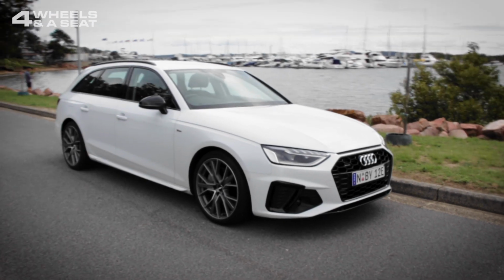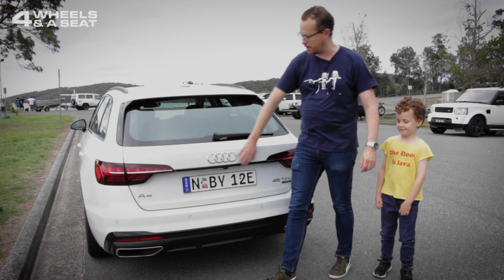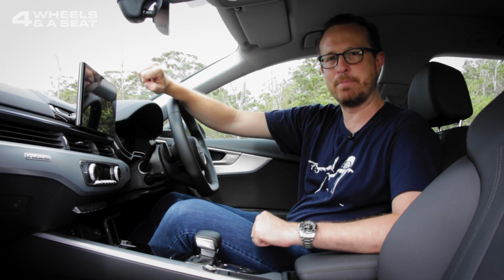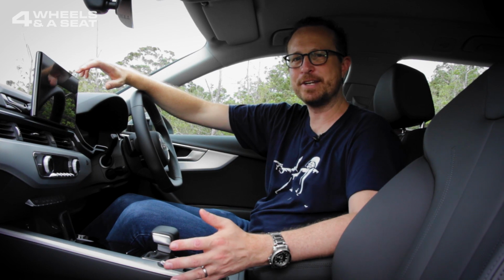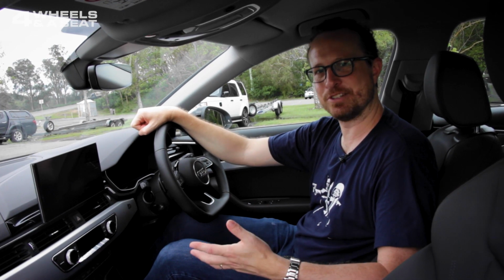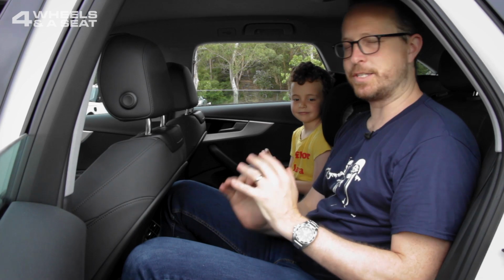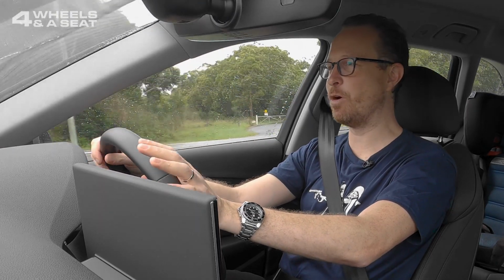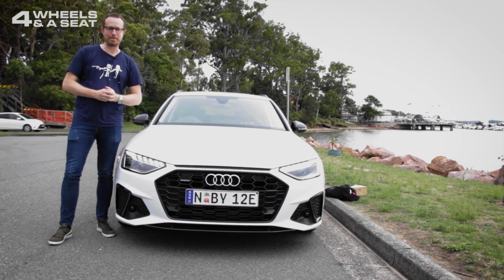Walk Around and Test Drive | 2020 Audi A4 Avant 45 TFSI Review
There aren't too many wagons left to buy these days, with SUVs dominating the market, but Audi still makes a good one with the A4 Avant.

Apologies about the audio quality in some of the driving sections - my recorder died halfway through and I had no time to re-record. The joys of solo film making!